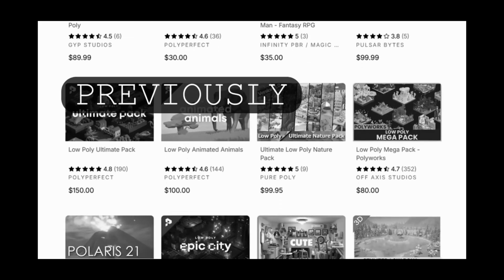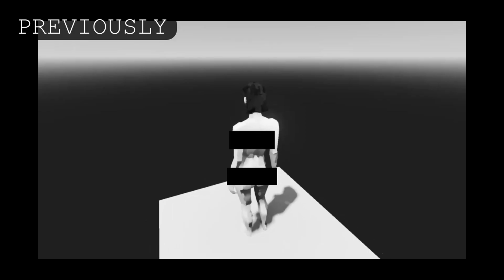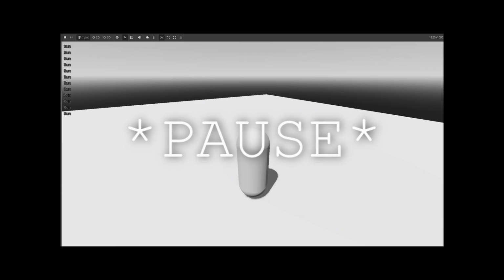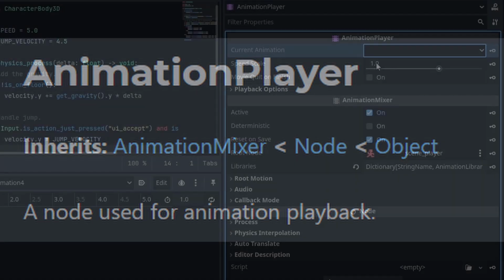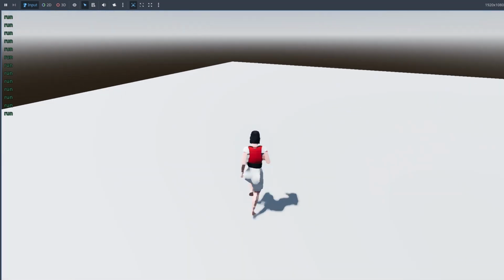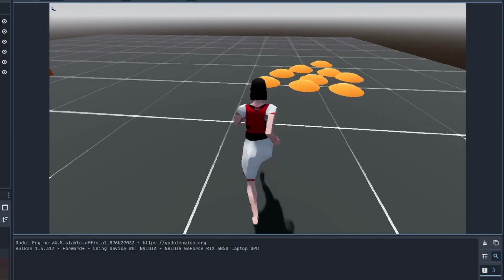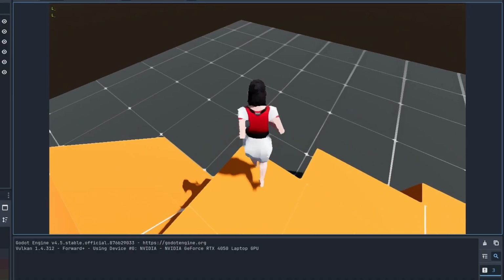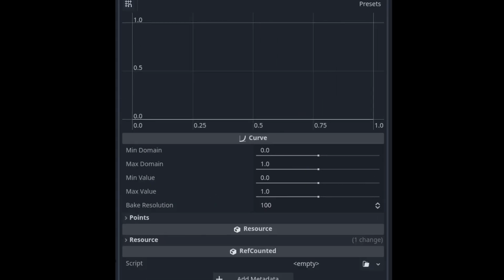movement for my game - devlog 002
Devlog video about my unnamed project and my process of creating a movement state machine together with the animations for it.